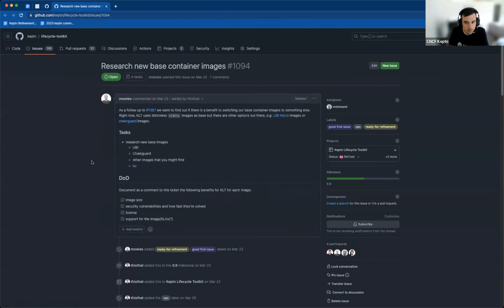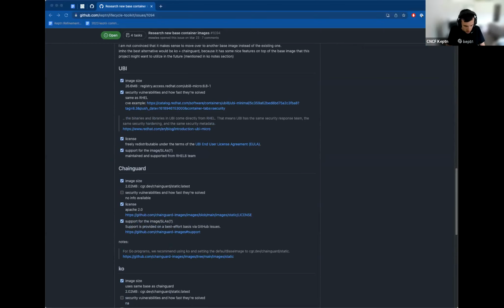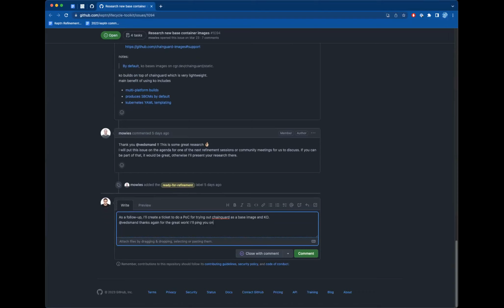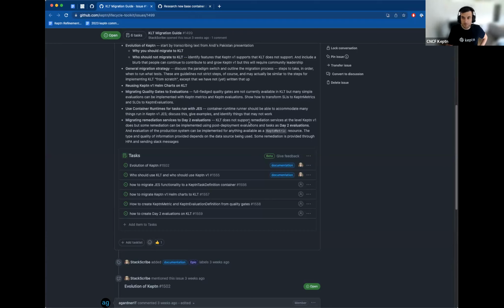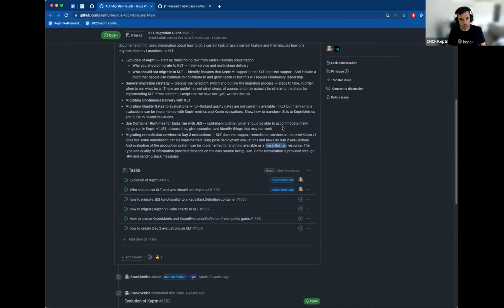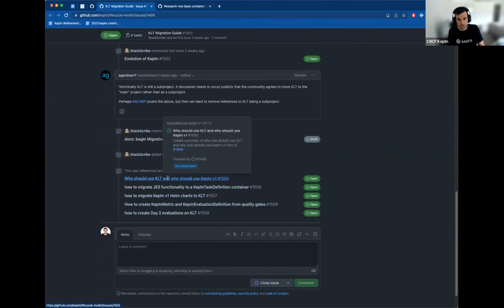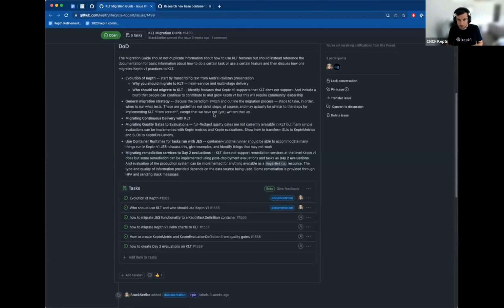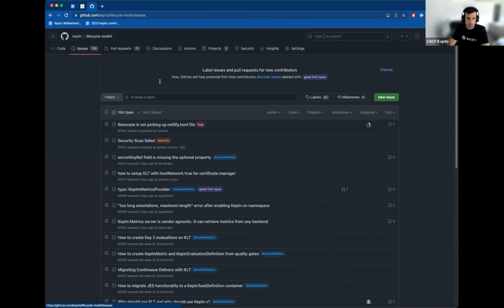Keptn Refinement Meeting - Jun 20, 2023